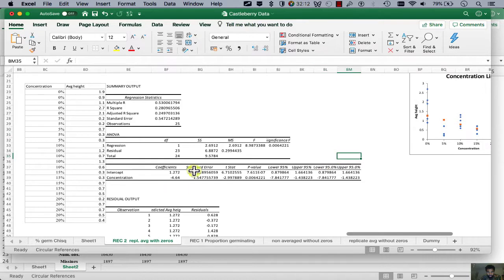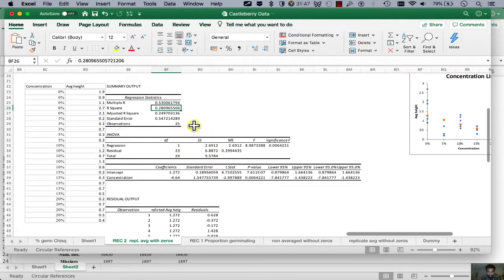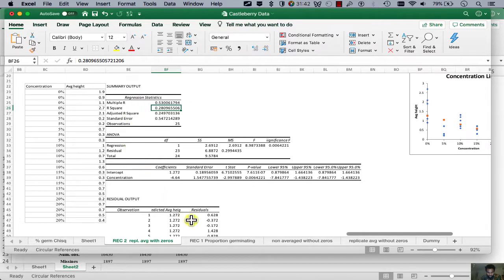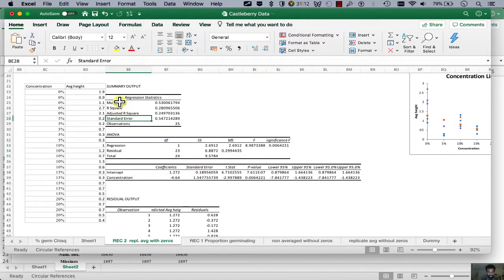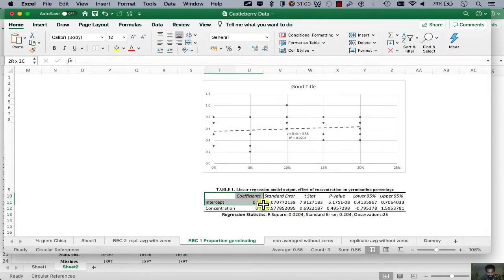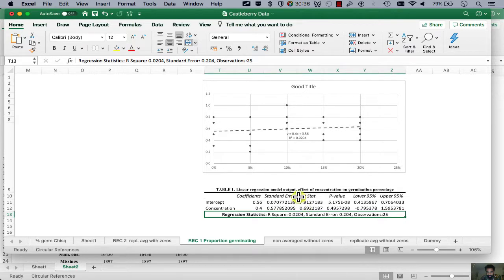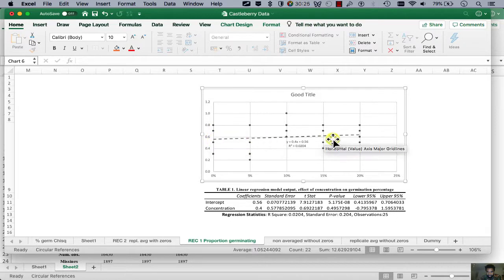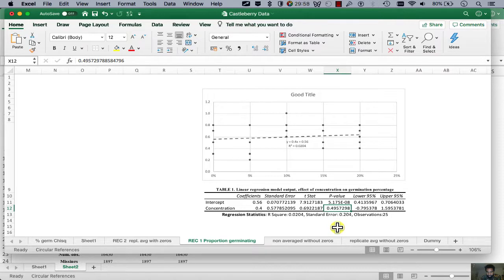How to Present Regression Output